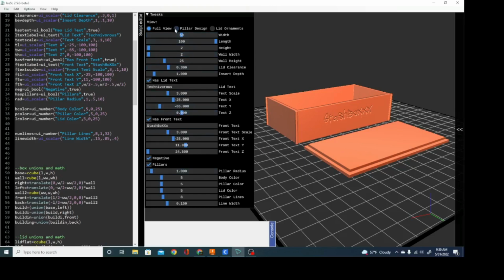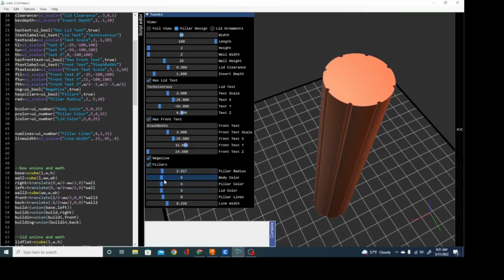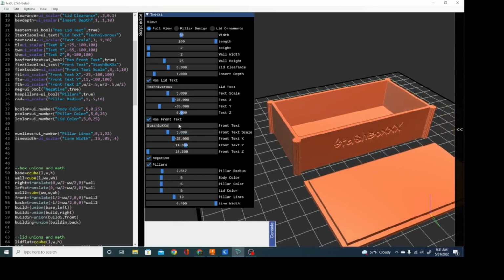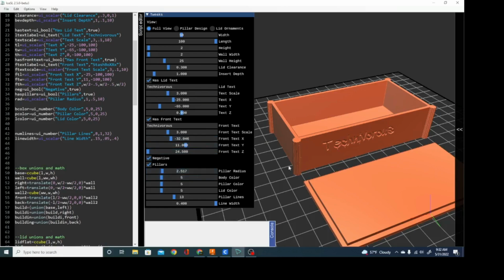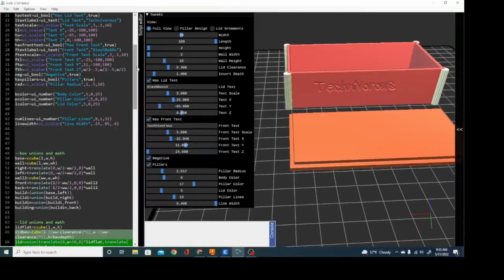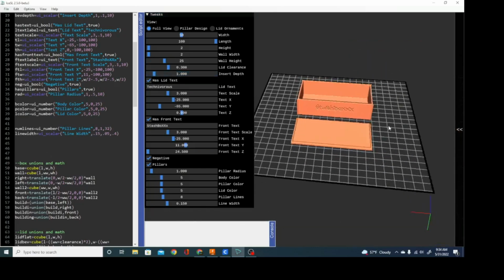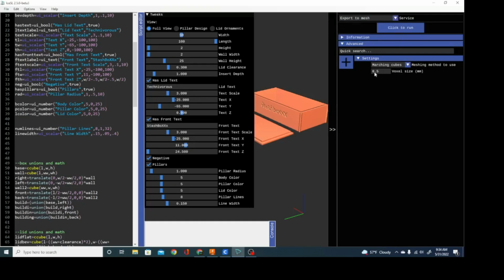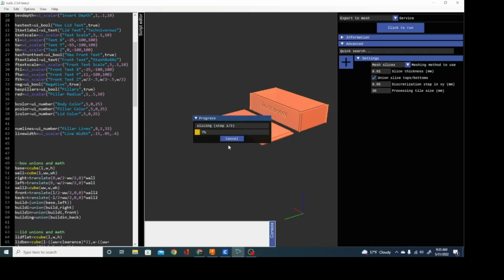Parametric modeling for 3d printing with IceSL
heres the thing with the lua and stl. let me see what you make!

SUPPORT TECHNIVOROUS 3D Printing:

become a channel member for youtube perks!

0xfFB33D2Af25909eB92dF5Da6236b69c4AFBaC692
0xfFB33D2Af25909eB92dF5Da6236b69c4AFBaC692